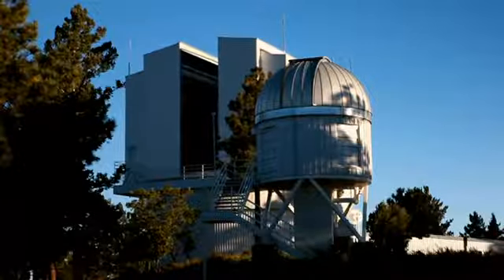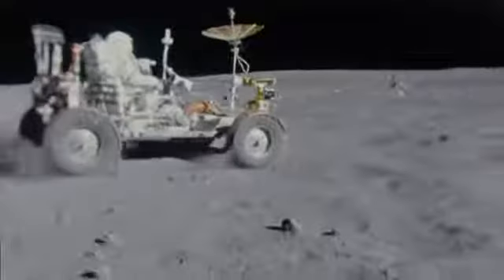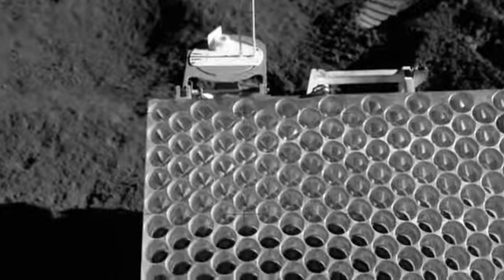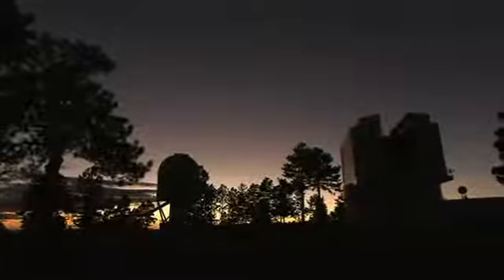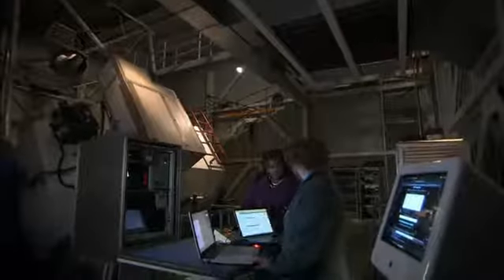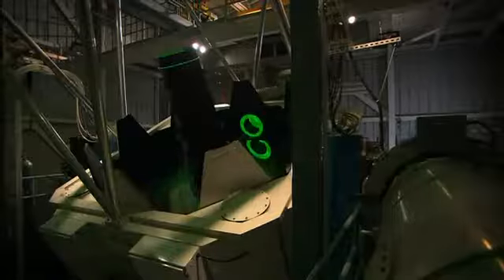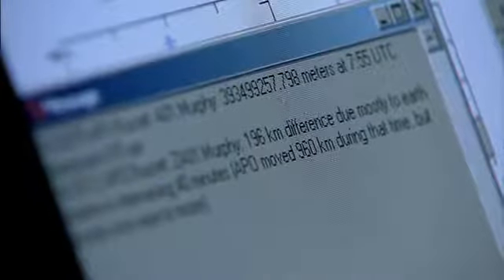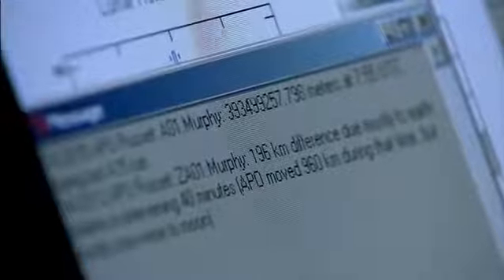Apache Point Observatory Lunar Laser-ranging Operation (APOLLO)